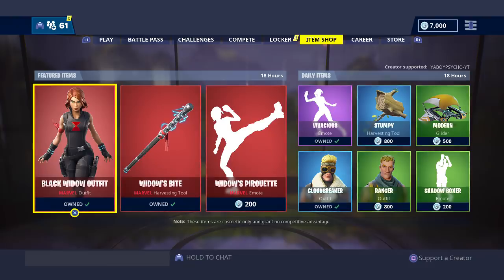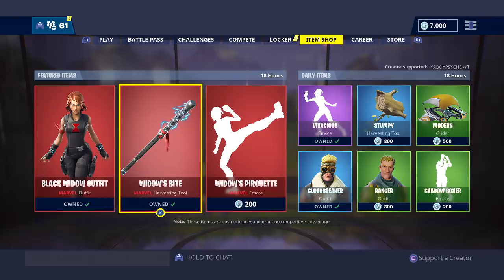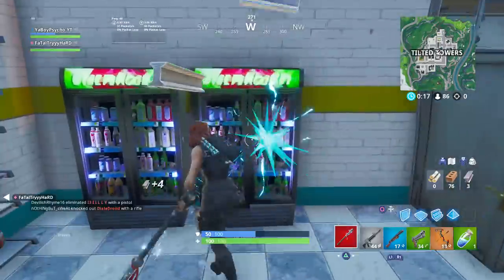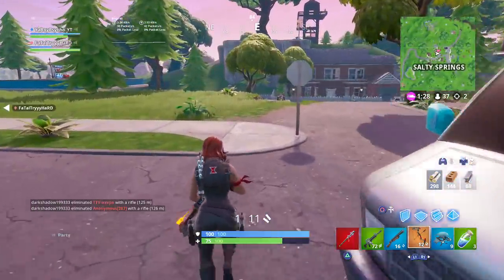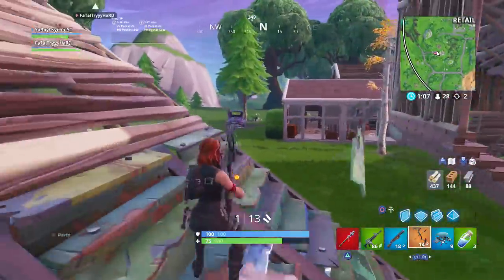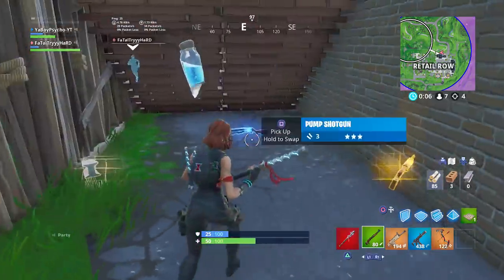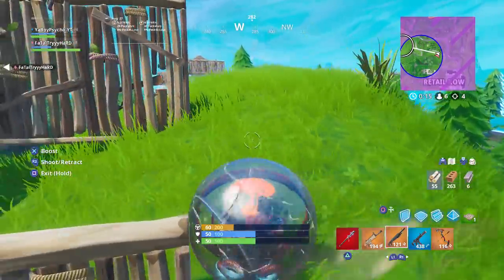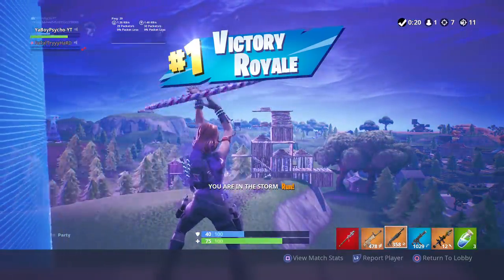*NEW* “BLACK WIDOW” SKIN GAMEPLAY Showcase (MARVEL “AVENGERS” OUTFIT) | Fortnite Shop SEASON 8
New “BLACK WIDOW” SKIN GAMEPLAY SHOWCASE (MARVEL "AVENGERS” OUTFIT)! The Black Widow skin was recently released in the Fortnite shop along with the Widow’s Bite harvesting tool and Widow’s Pirouette emote. The Marvel Black Widow skin costs 1500 V-Bucks, the Marvel Widow’s Bite pickaxe costs 800 V-Bucks, and the Marvel Widow’s Pirouette emote costs 200 V-Bucks. These cosmetics were recently released as part of the Fortnite Avengers: Endgame update and are the first of a new red cosmetic rarity named Marvel. The Black Widow skin is a female character in black suit with a red hourglass on the front. It is part of the "Avengers" set and comes with the “Widow’s Pack” back bling and includes selectable styles. This video showcases gameplay of the Black Widow skin, “Widow’s Bite” harvesting tool, “Magic Wings” glider, and "Phantasm” contrail, including a 7 elimination duo win. I also used the “Hoop Master” emote as the Victory Royale screen appeared. I just thought that some of you would be interested in seeing gameplay of the new Avengers skin. I hope you enjoy!

Please use my Creator Code YABOYPSYCHO-YT to support future showcase videos like these :)

FORTNITE First Win with "LUXE" SKIN (TIER 100 “24K” OUTFIT) | Fortnite SEASON 8 BATTLE PASS Showcase

FORTNITE First Win with WHITE "LUXE" SKIN (TIER 100 “24K” OUTFIT) | SEASON 8 BATTLE PASS Showcase